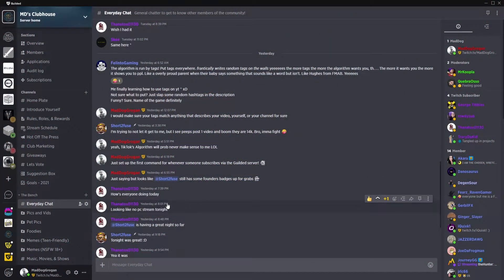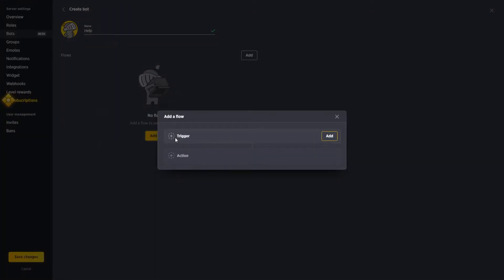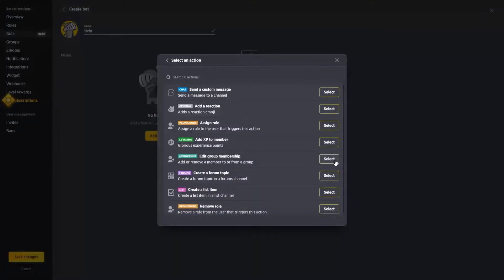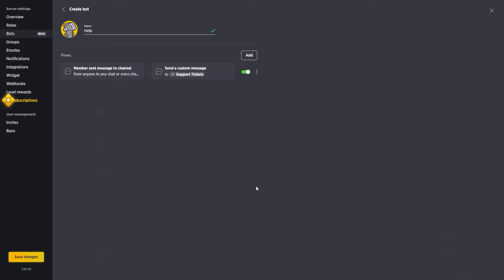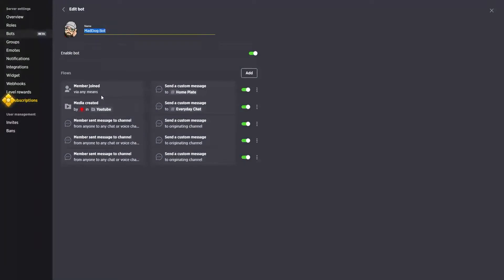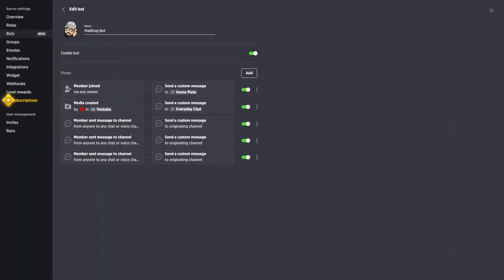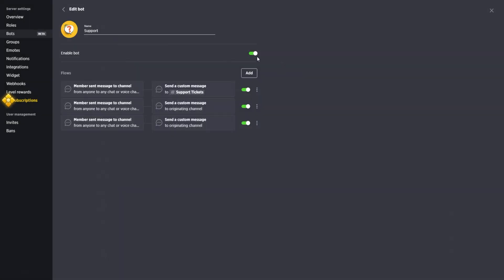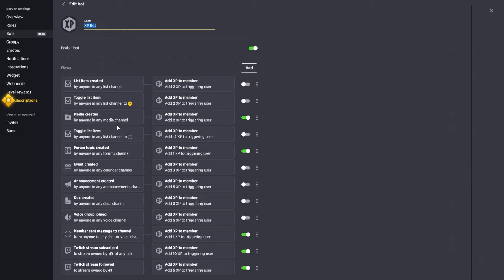Setting Up Flow Bots For Your Guilded Server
Tune in as we go over setting up your very own personalized flow bots for your Guilded community servers! Please keep in mind that these flow bots and their settings are what best suit my community and should be altered to fit your community and its needs.

Please flag hateful comments or spam...